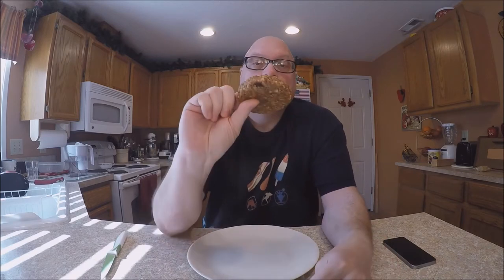Protein Puck Vegan Nut Bar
Welcome to me rant/review of a pretty delicious vegan protein bar. I pretty much 90% liked it. I liked the flavor and the texture, but like a lot of vegan snacks...it lacked moisture. If I had something to drink with it I'm sure I would have liked it more. If you want to try one you can find them all over the interweb.
If you want to ask me a question, you can reach me faster through my Facebook page below.
Facebook “Kevin’s Eats”
Do you have something in a can or a sealed package or jar that you think I would like to sample in front of a camera! If so, send it to:
K Letterman
VANCOUVER, WA.
98687

Make sure you message me, so I get the package as soon as possible.